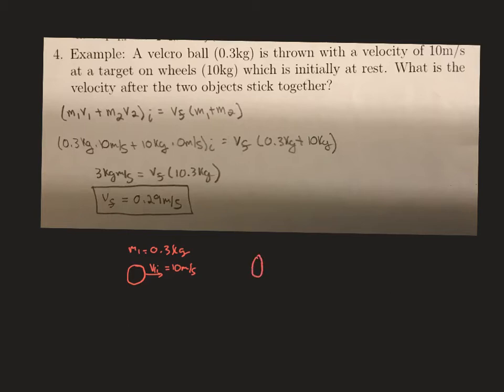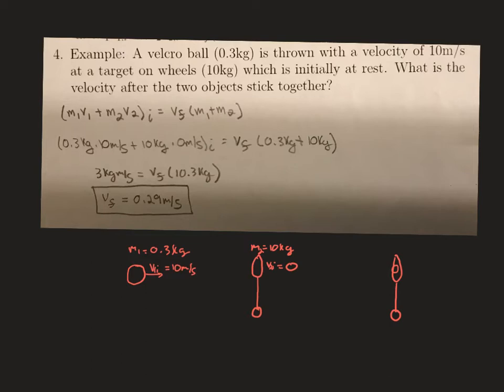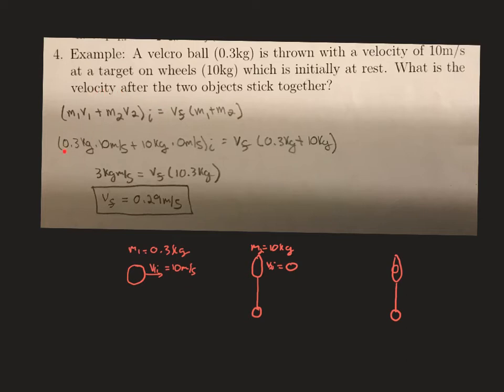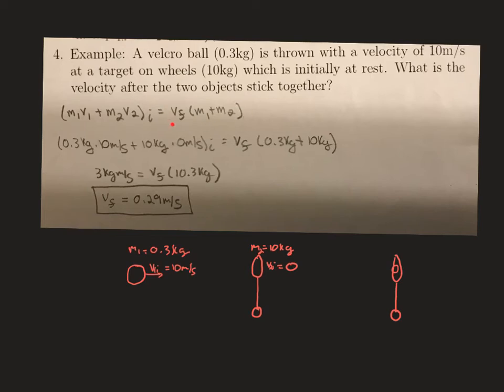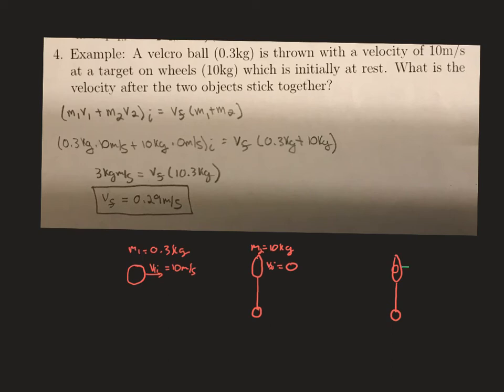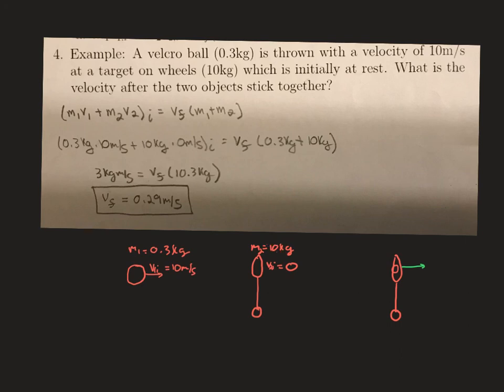Topic 6 Page 2 Example 4